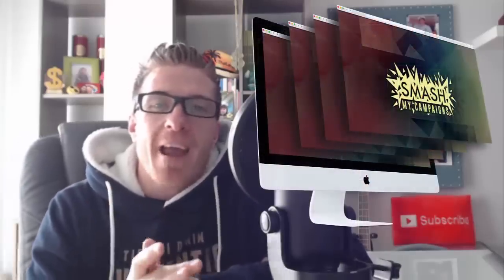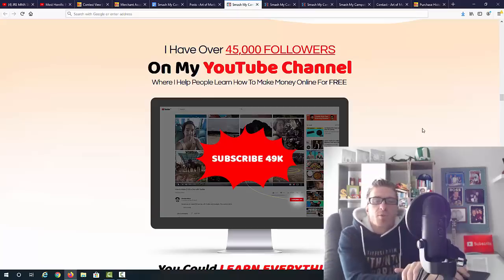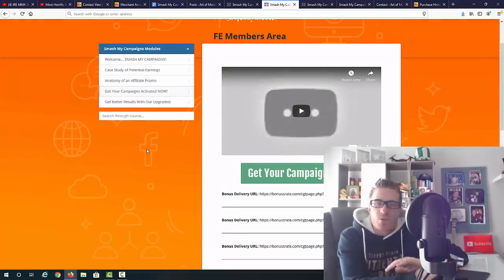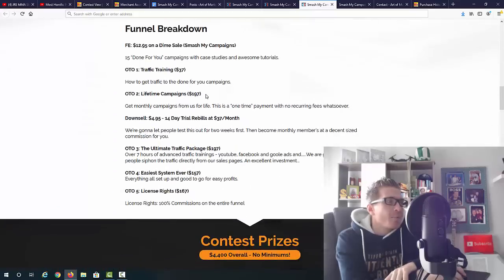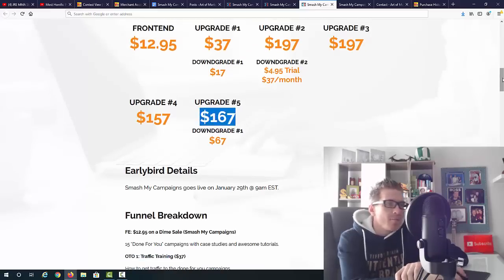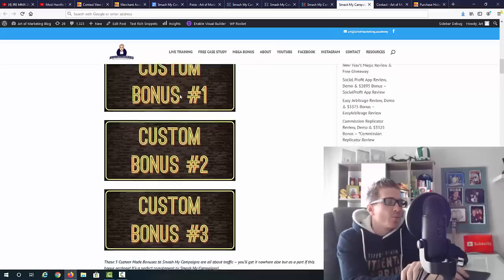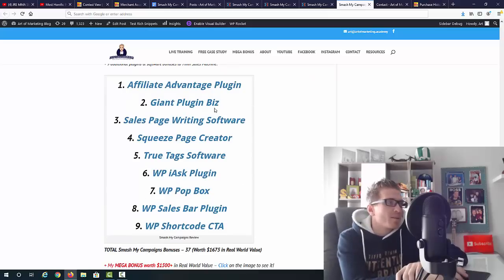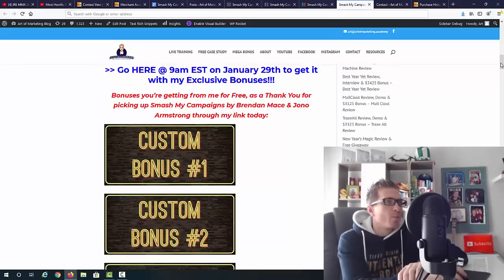Smash My Campaigns Review 💪$3175 Bonus💪Smash My Campaigns Review💪💪💪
Smash My Campaigns Review (Smash My Campaigns by Brendan Mace & Jono Armstrong Review)! What's inside Smash My Campaigns by Brendan Mace & Jono Armstrong?It's actually super simple and straight forward... you're getting 15 Done-For-You affiliate marketing campaigns, which made these two guys thousands per campaign. All you need to do? Traffic is NOT included with the main product (you can pick it up with OTO1) HOWEVER My Bonus to it will provide you with enough traffic to make bank with this! It's the next best thing to these guys literally giving you money!

Smash My Campaigns Review (Smash My Campaigns by Brendan Mace & Jono Armstrong Review) - Two 7 Figure Marketers - Brendan Mace and Jono Armstrong are giving you access to their personal affiliate marketing campaigns, which made them thousands of dollars in commissions, so you can't go wrong. It's all Done-For-You and Copy-Paste ready for your profits.

I always say that if you want to be successful online or any other area in your life for that matter, you should always model the best in that area. Both if these guys make 6 figures PER MONTH, so it's safe to say that if you'll model what they do, it will at least give you a head start, if not create most of your online income for you. I wish something like this was available when I was starting.

The idea of a Done-For-You pack or campaigns didn't exist when I was starting in 2012 - so I had to go through all the learning, tedious steps, and set up work myself - and fail a lot. I've learnt a lot from my mistakes but it took me much longer to finally see results. you get to skip all that and go straight to the profits, with a simple Copy-Paste.

What does this include? Done-For-You Bonus Pages, Swipes, Training on how to use it all AND everything is hosted for you, so you don't even need a website to start making money with this.

If you're enjoying this Smash My Campaigns Review and want to learn more about Smash My Campaigns, check out my in depth video review above!

Smash My Campaigns Review, Demo & $3175 Bonus

- Art